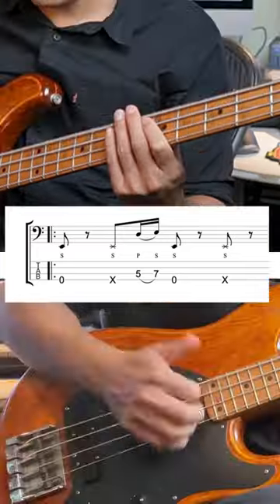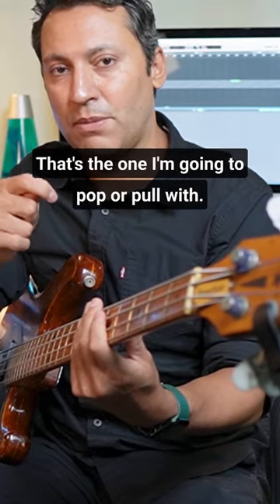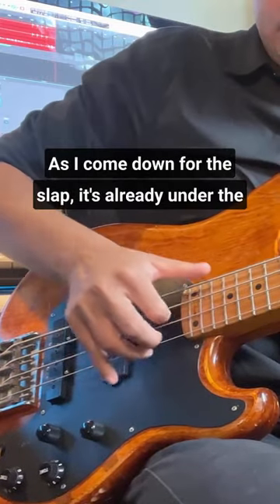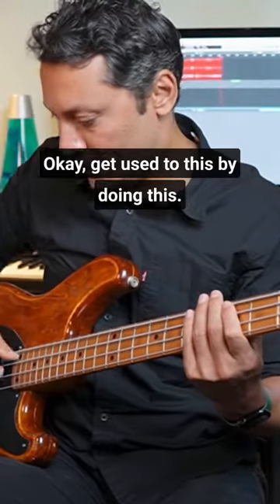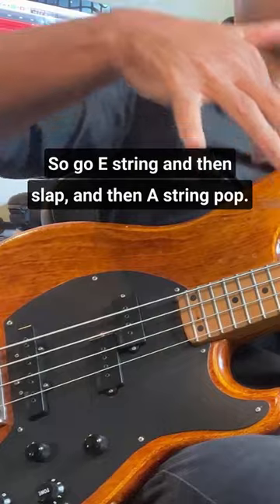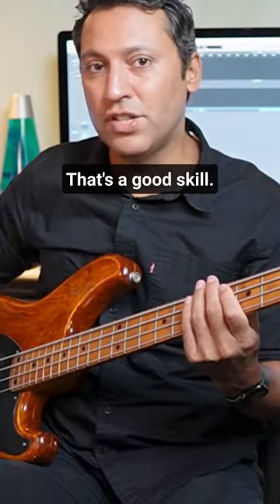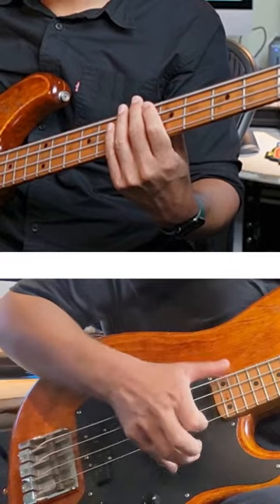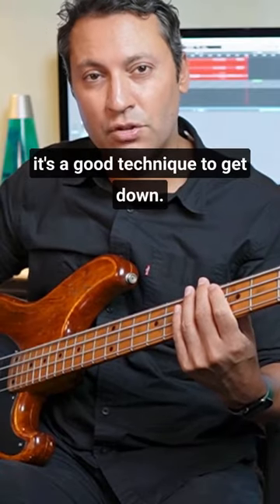Slap Bass Coordination Technique [Two Exercises]